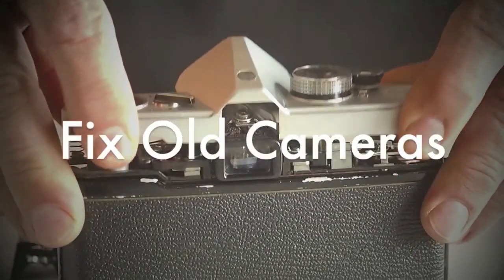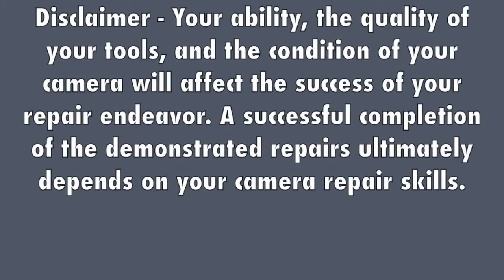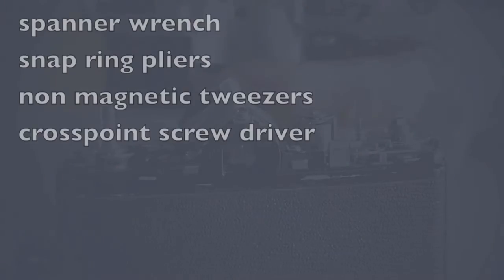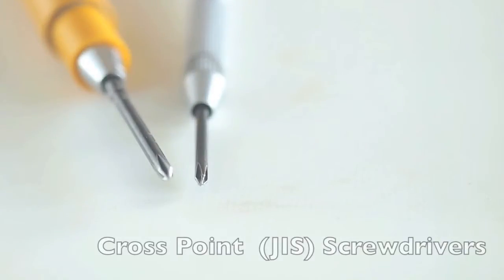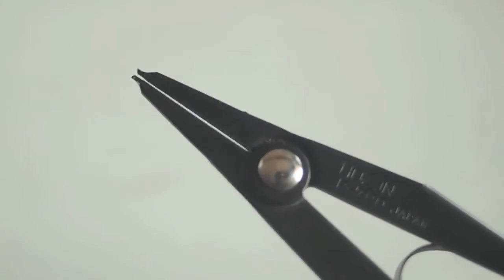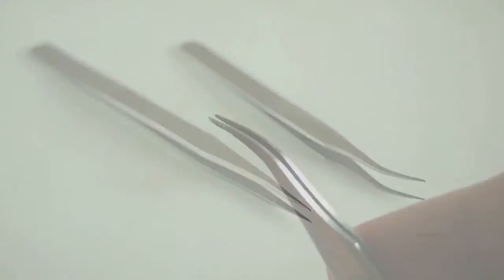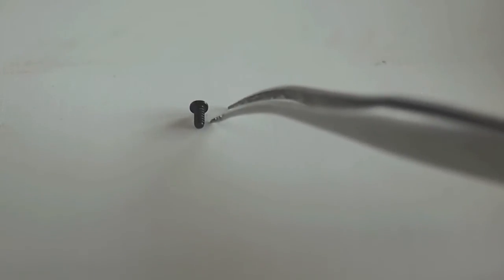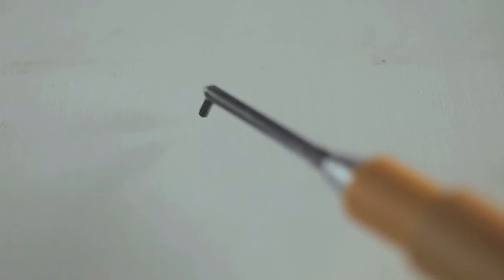Fix Old Cameras: Camera Repair Tools, Part One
Tools needed for film camera repair. This tutorial shows and explains the basic must have camera repair tools.